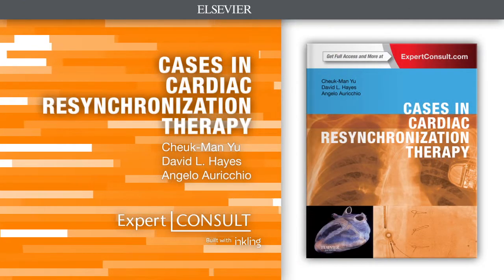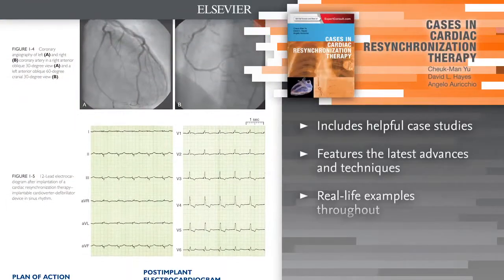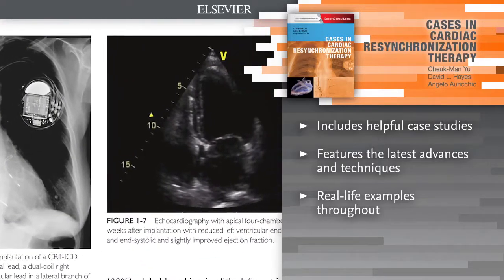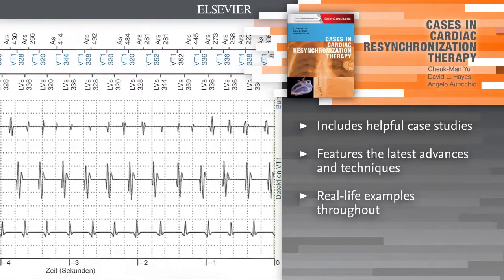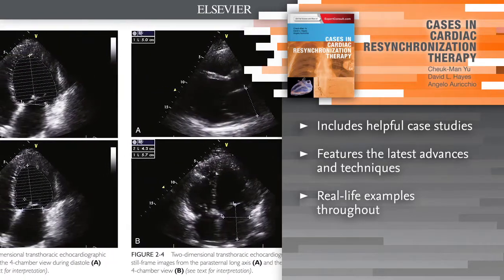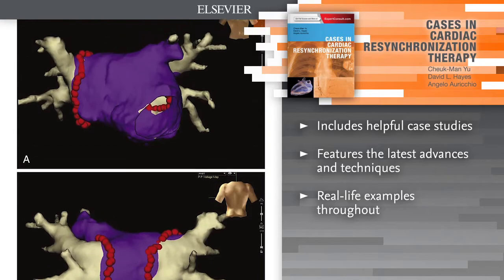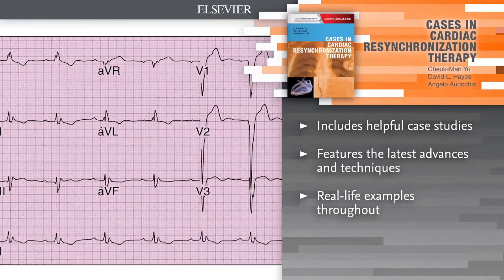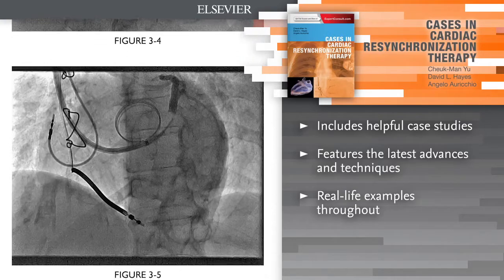Cases in Cardiac Resynchronization Therapy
Preview "Cases in Cardiac Resynchronization Therapy" by Cheuk-Man Yu, MD, FRCP (London/Edin), FRACP, FHKAM (Medicine), FHKCP, FACC, MBChB, David L. Hayes, MD, FACC, FHRS and Angelo Auricchio, MD, PhD and learn more